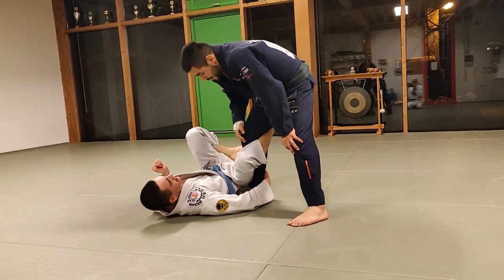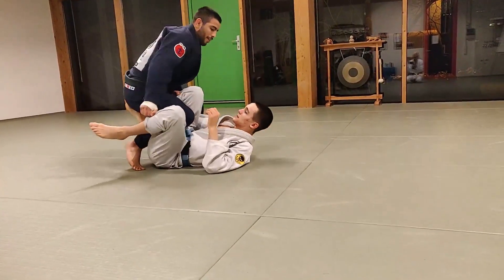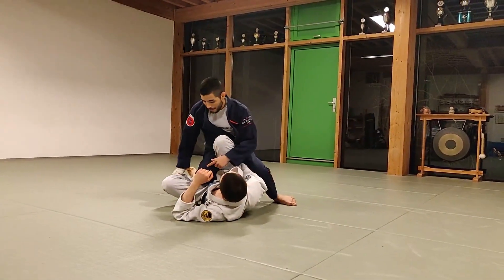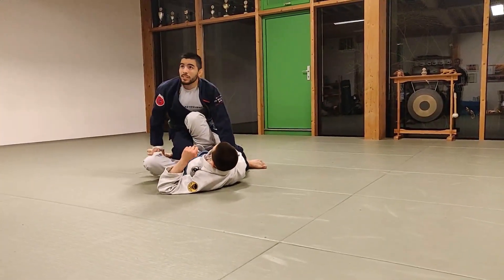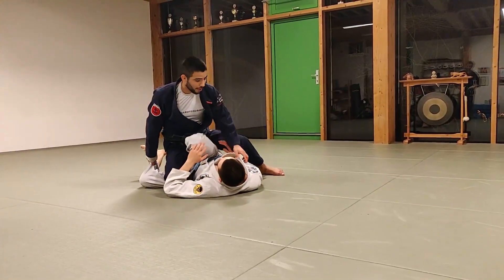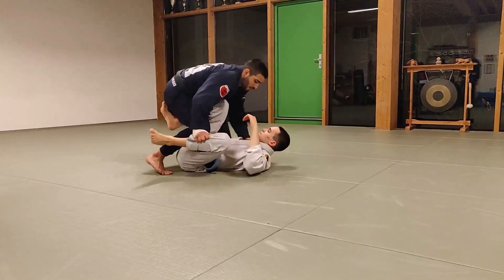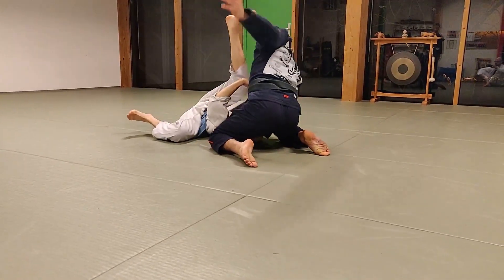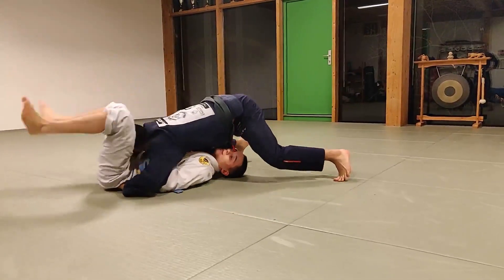Passing reverse de la riva with the HQ position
Entry into the HQ Postion from reverse de la riva top and a passing variantion from there.
If you like my Content please share it, like it and let me know what you think of it in the comment section.
Do you want me to upload techniques on Instagram as well?
If you want to support to grow the channel just share Videos you like on Facebook.
You wanna Train with me or take a private? Your are more than welcome to Train at my academy in Freiburg, Germany.